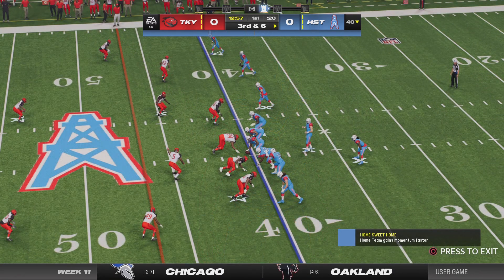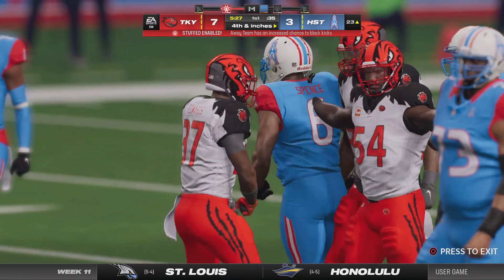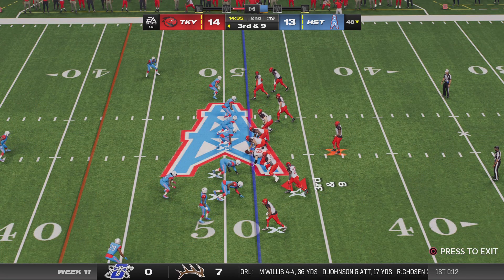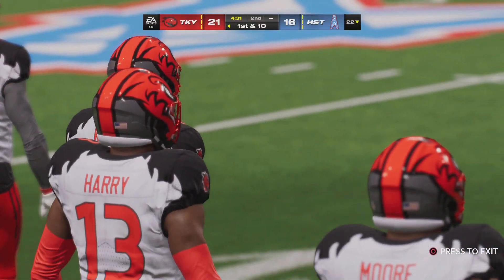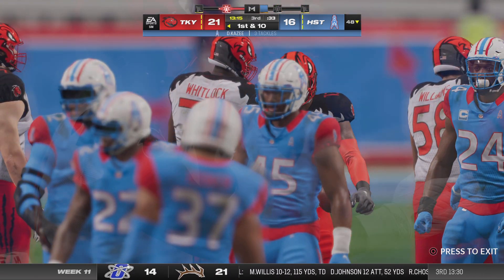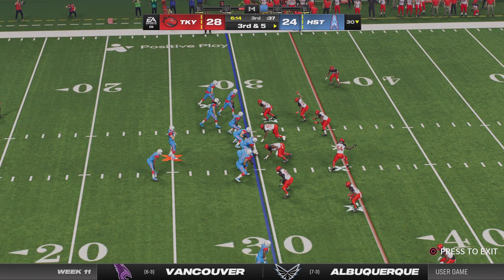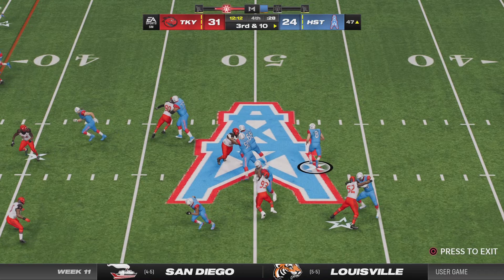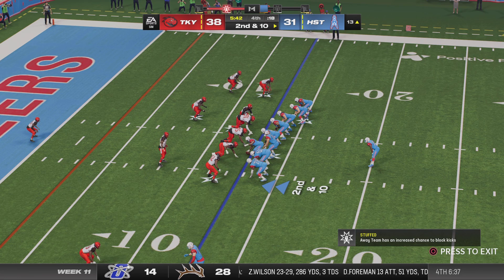NSL [ Oilers Vs Dragons ] Week 11